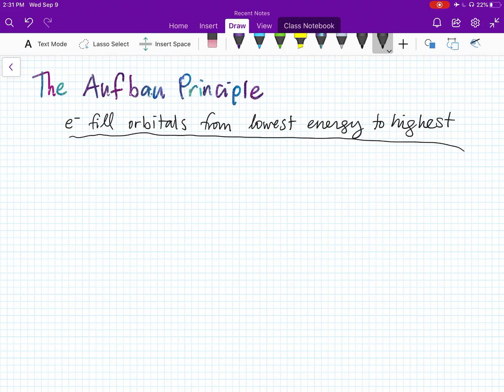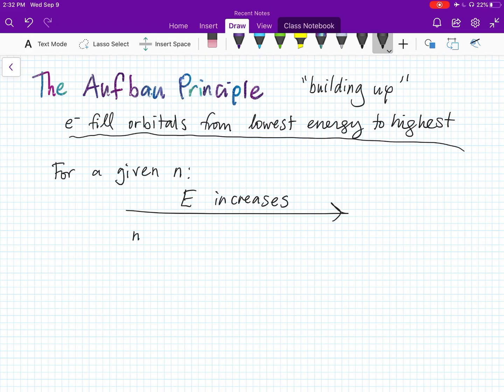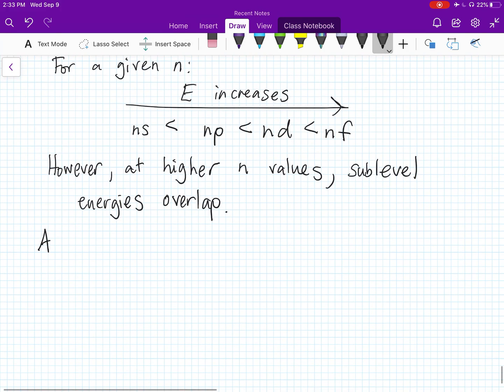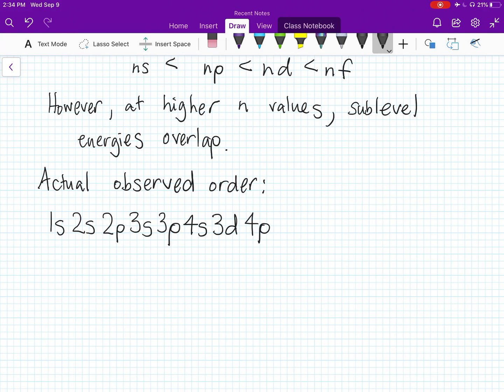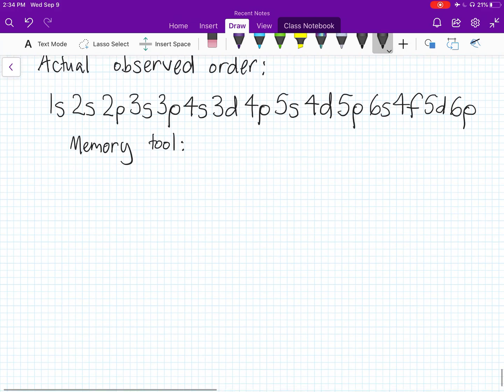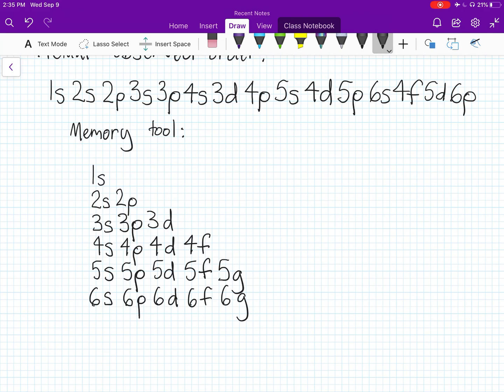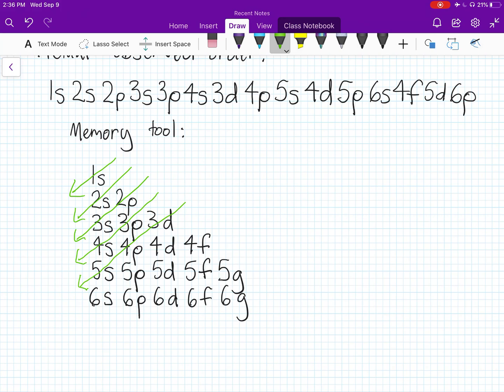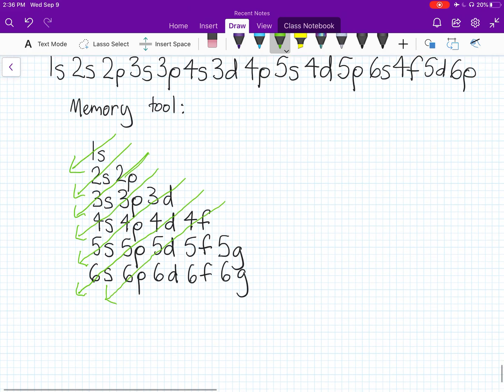The Aufbau Principle